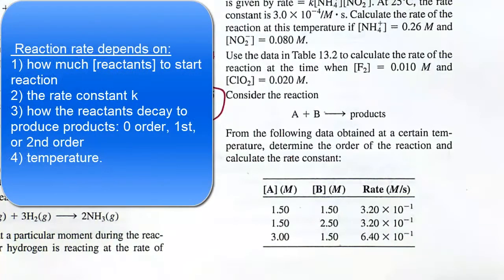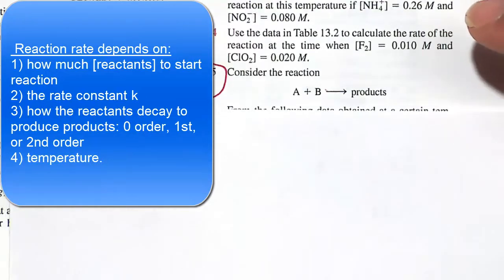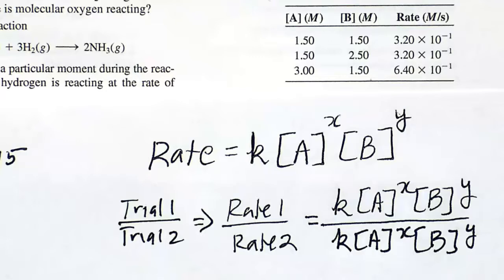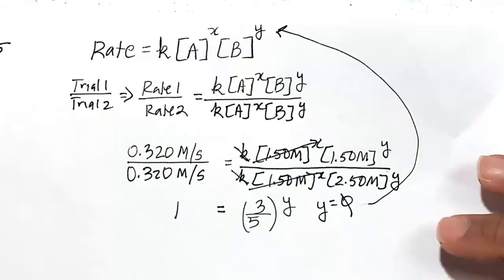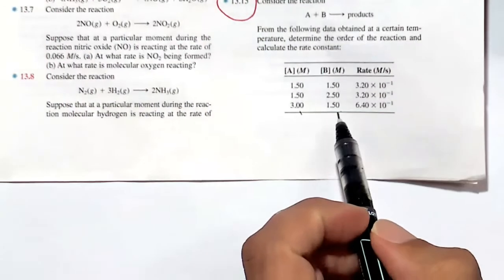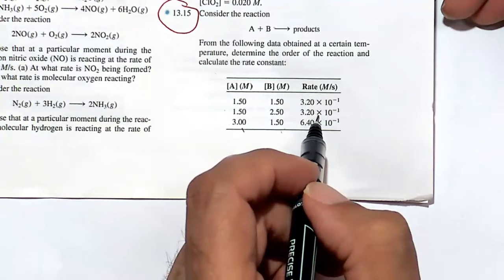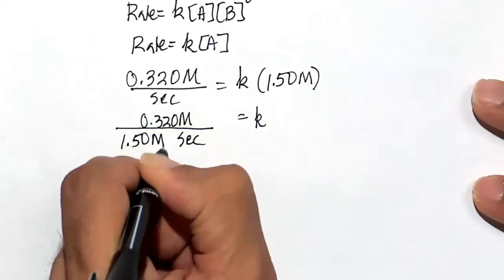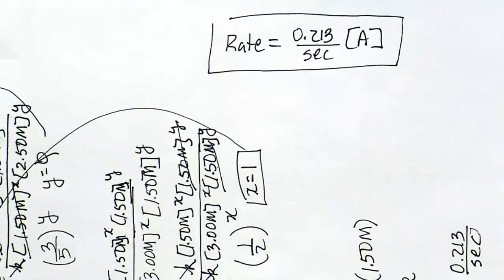Quick video: Application of rate law: Rate=k[A][B] [9:43]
Problem 13.15 Chang and Overby